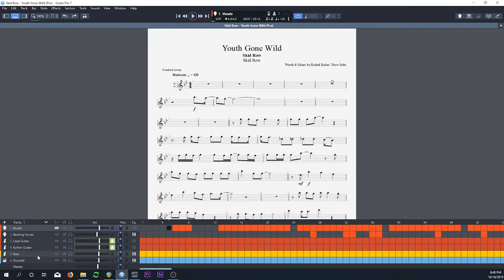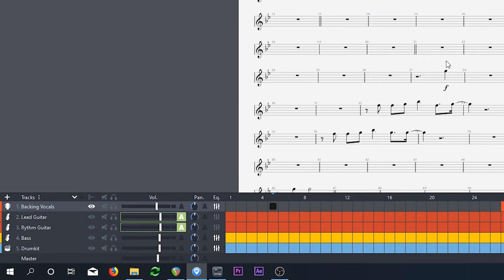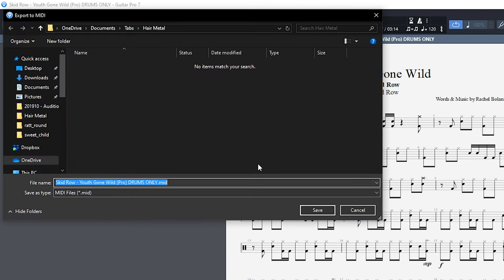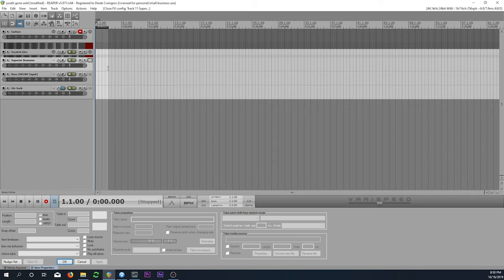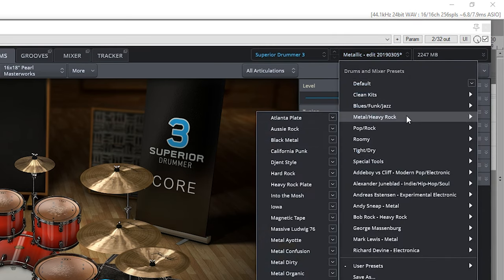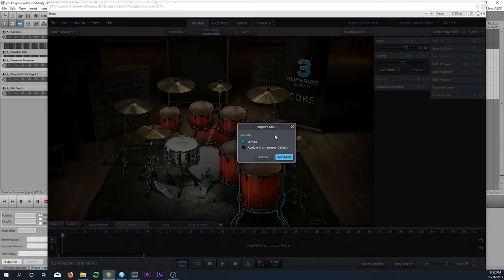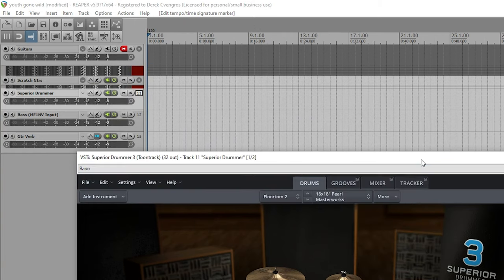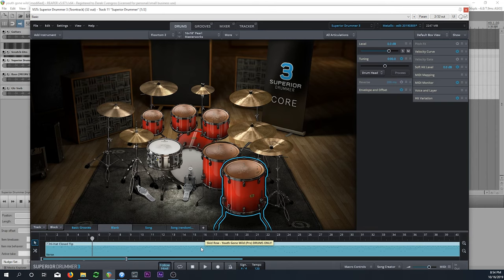How to Import MIDI Drum Tracks Into ANY Drum Program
I show you all how to import a MIDI drum track into any drum program.  In this example I'm using Superior Drummer 3, but this method should work with any drum program (of course I'm probably wrong you'll all let me know if the comments).